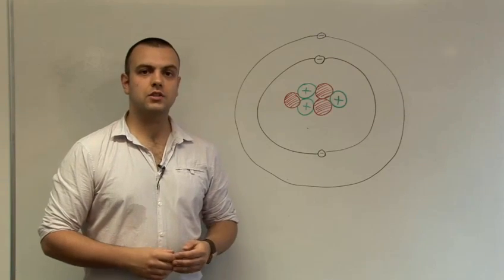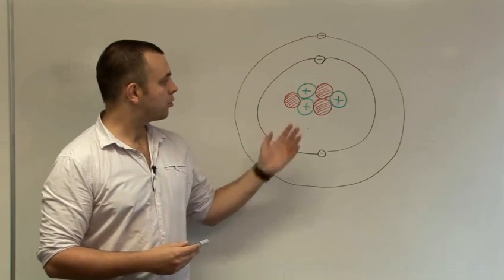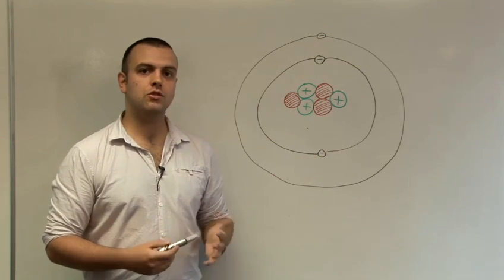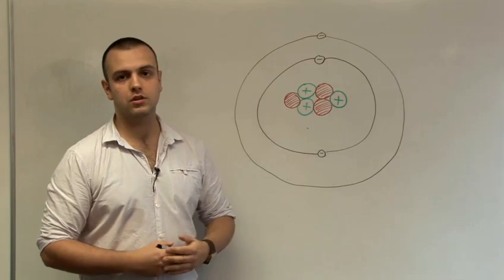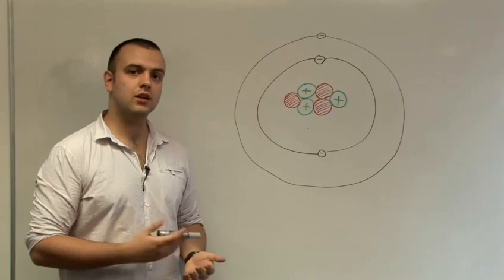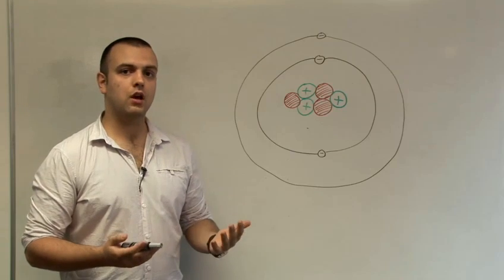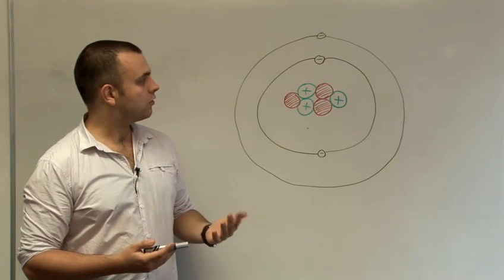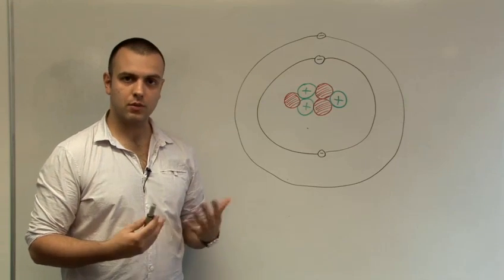How To Determine Protons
This informative video is a helpful time-saver that will enable you to get good at school subjects. Watch our bite-size tutorial on How To Determine Protons from one of Videojug's professional experts.